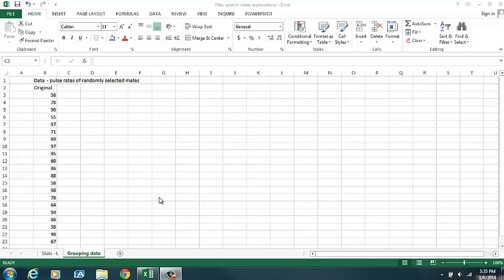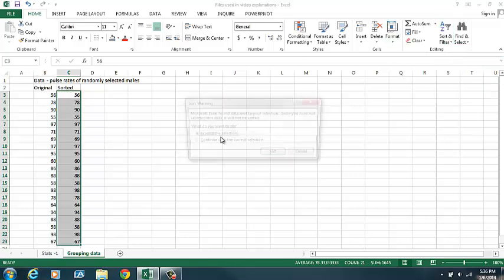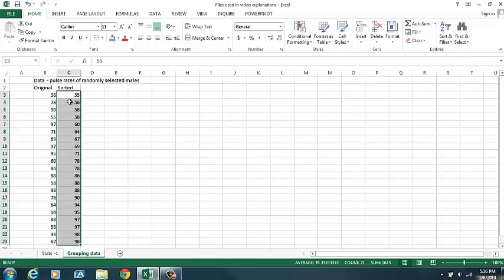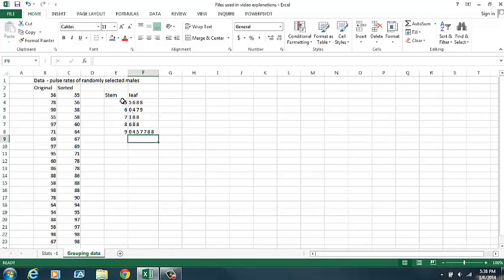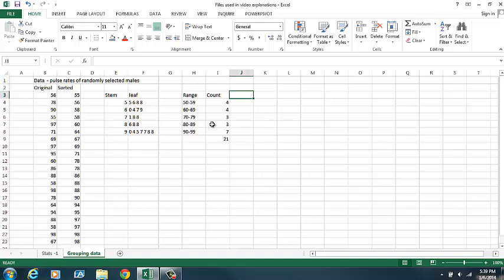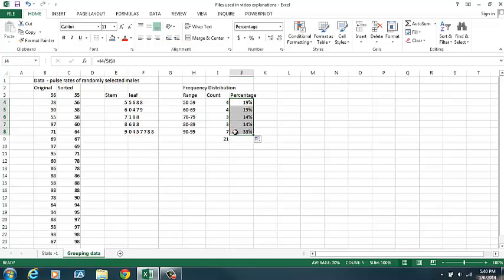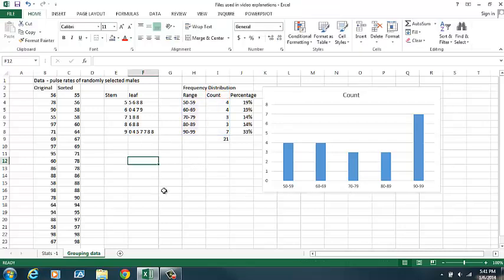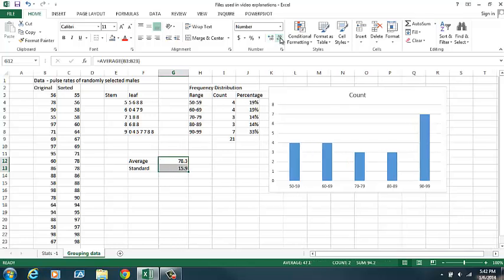Frequency Distribution and Stem Leaf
Using Excel to create  a Stem-Leaf Display and a Frequency Distribution